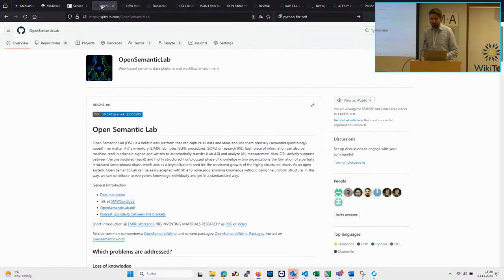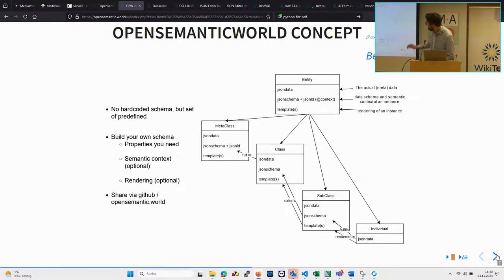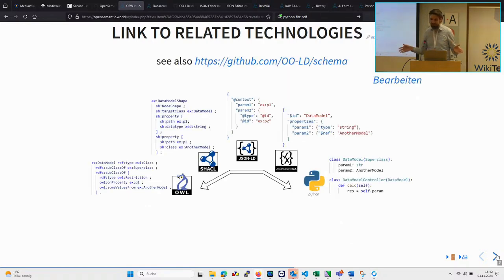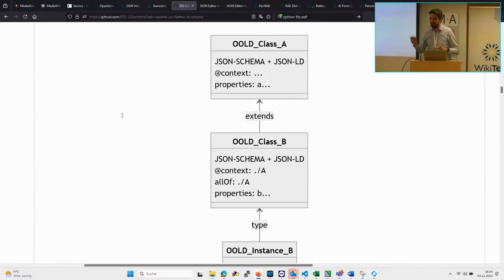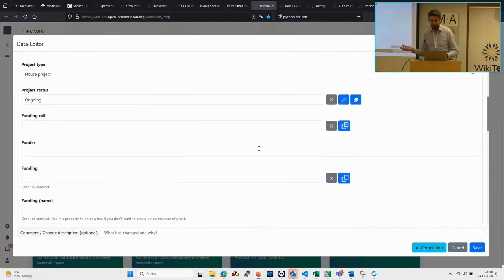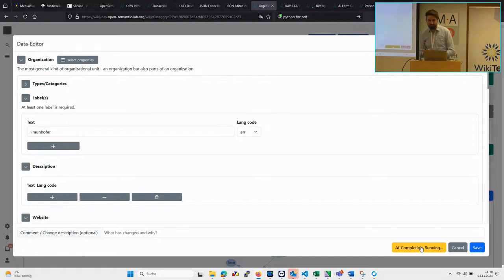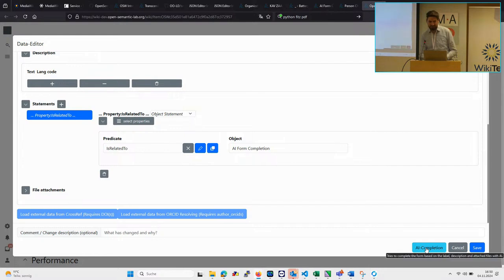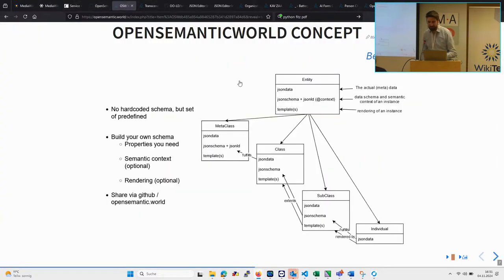MediaWiki U&D Con Fall 2024 - Day 1 - Object oriented linked data (OO-LD), Simon Stier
SImon STIER, Computer and Material Scientist, Independent Software Developer and Head of Digital Transformation @ Fraunhofer ISC talks about how to make large knowledge graphs structured for machines manageable for humans.

OO-LD Schema aims to connect the structural modelling of objects and subobjects with the modelling of the semantic relations without reinventing the wheel. It therefor combines existing standards, primary JSON-SCHEMA and a JSON-LD context in the same document. A format definition (work in progress) can be found

Embedded in Semantic Mediawiki it provides sematic annotations, UI & Form generation, validation and LLM form completion.

MediaWiki Users & Developers Conference Fall 2024: Empowering Knowledge Workers. November 4-6, 2024. Vienna, Austria.